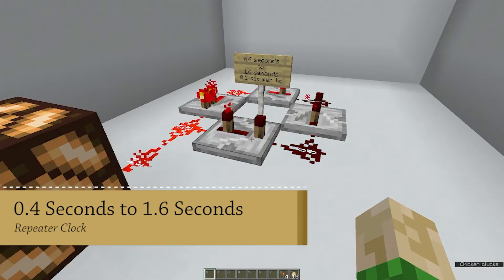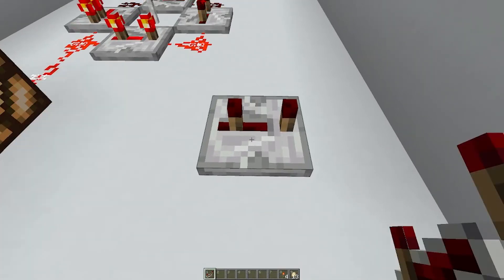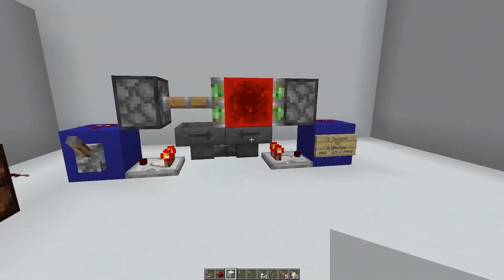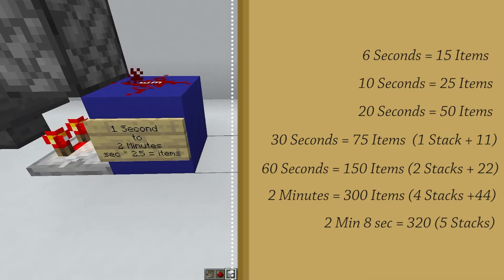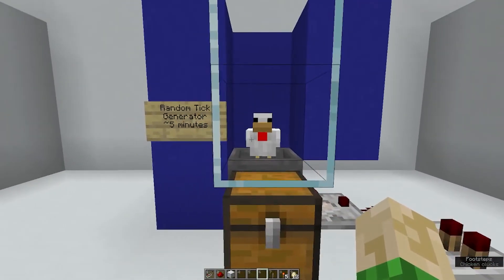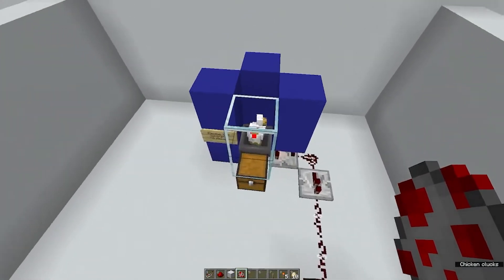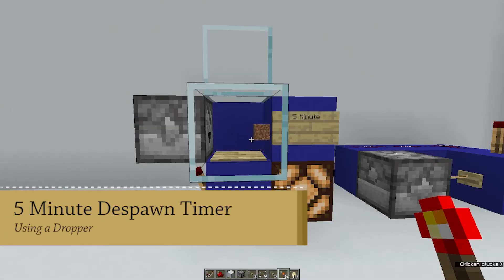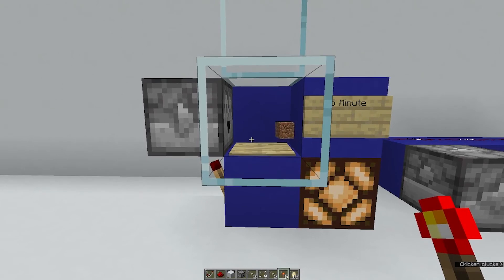Accurate 1 Second to 2 Minute Clocks and random timer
The basic clocks to set your timer to 1 Second,  30 Second, One Minute, Two Minute, and everything in between. But also some unconventional Timers including a super simple random tick timer or Item despawn clock.

0:00 - Repeater Clock 0.4 Second to 1.6 Second
0:53 - Hopper Clock 1 Second to 2 Minutes
1:13 - Hoper Clock Time / Item Table
1:52 - Random Tick Clock up to 5 Minutes
2:31 - Super Simple 1 and 5 Minute clock